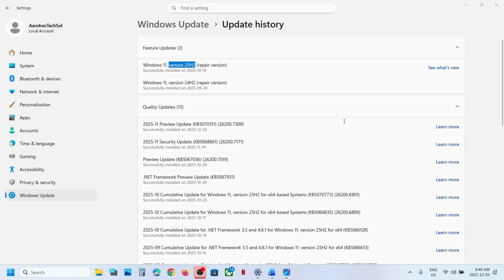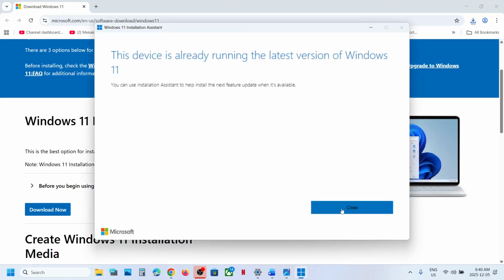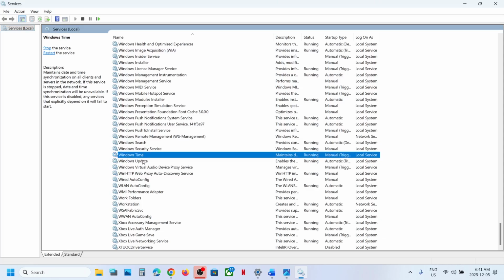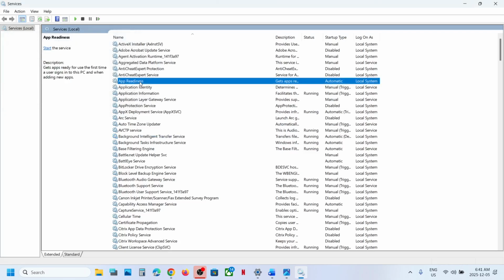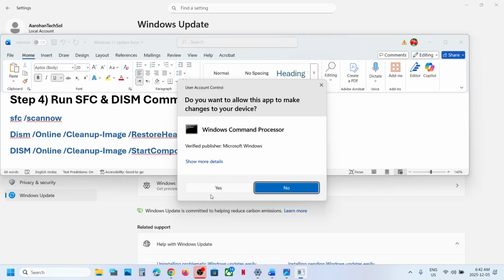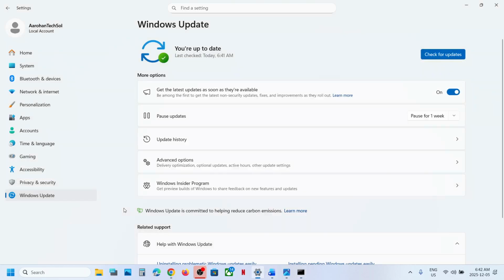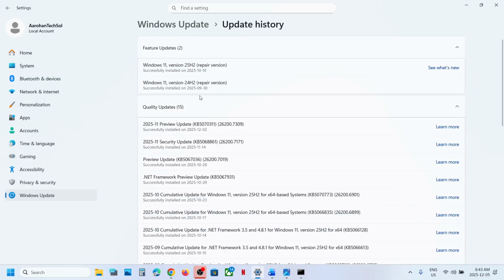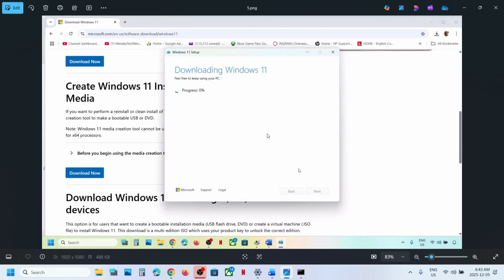Fix Windows 11 Version 25H2 Not Installing Error 0x80004005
Fix Can't Update Windows 11 To Version 25H2 Install Error 0x80004005, Fix Windows 11 Version 25H2 Update Error Code 0x80004005, Fix Error Code 0x80004005 When Installing Version 25H2 On Windows 11, Fix There were some problems installing 25H2 Updates (0x80004005)
Step 4) Run SFC & DISM Command
sfc /scannow